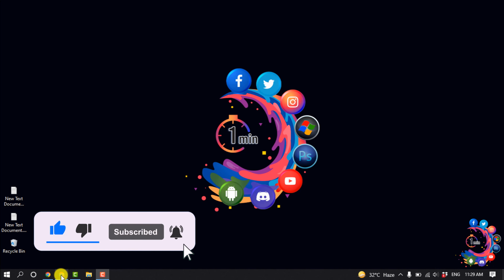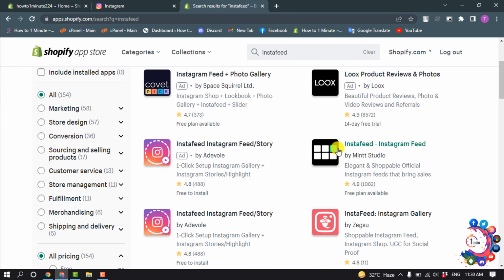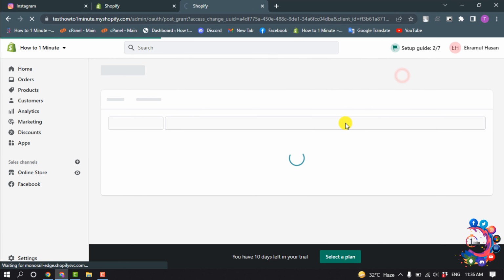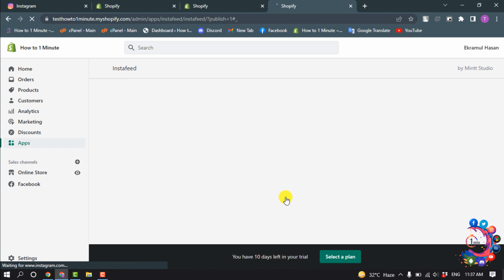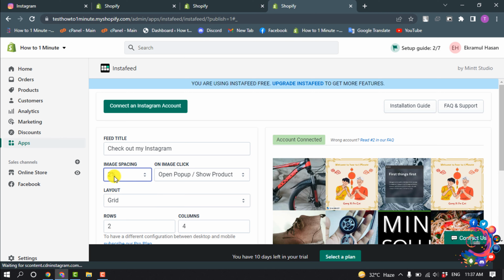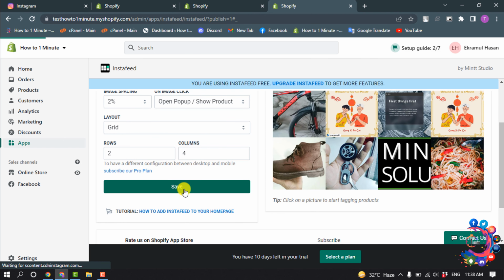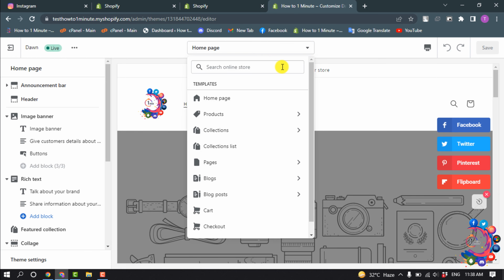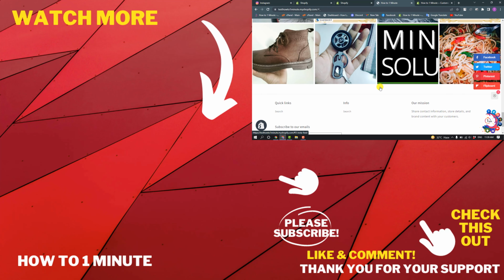How to add instagram to shopify 2026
Using Instagram, open your business profile options and then go to the Settings section. Tap Business - Shopping, and then confirm your Facebook account. Select the product catalog that you want to connect. Tap Done.

"how to add instagram feed to shopify for free"
"how to add instagram feed to shopify debut theme"
"add social media feed to shopify"
"how to change instagram link on shopify"
"best free instagram feed for shopify"
"shopify instagram discontinued"
"how to unlink shopify from instagram"
"instafeed download"